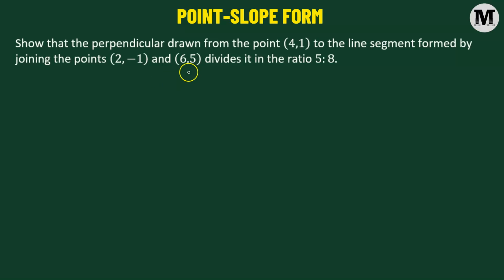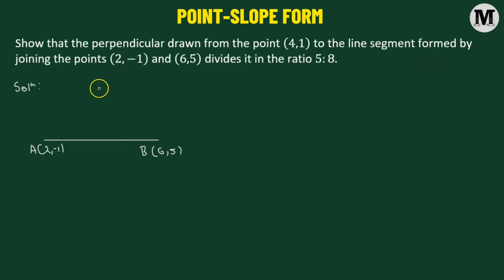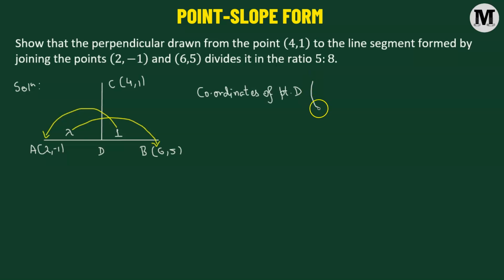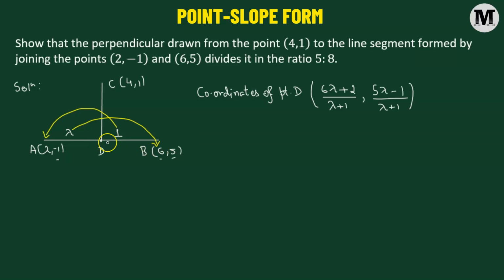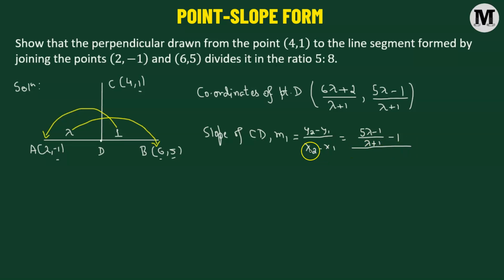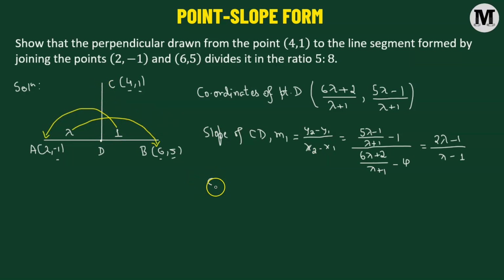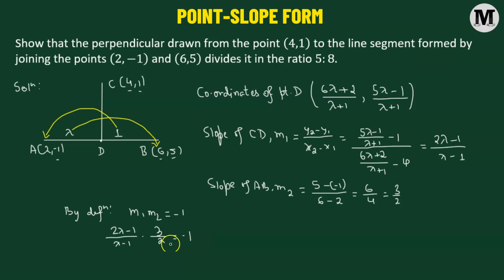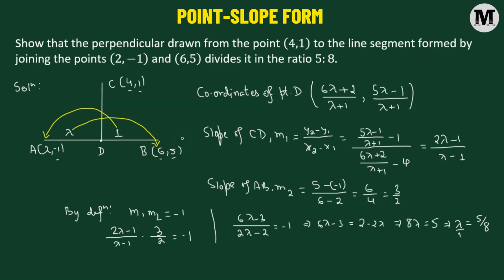6 | Straight Lines - Coordinate Geometry | Point-Slope Form Of A Straight Line